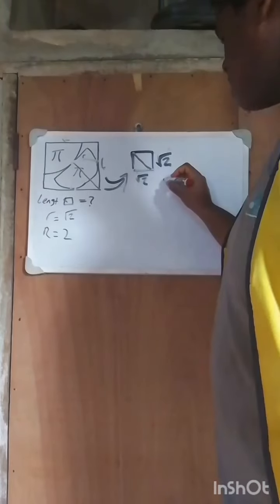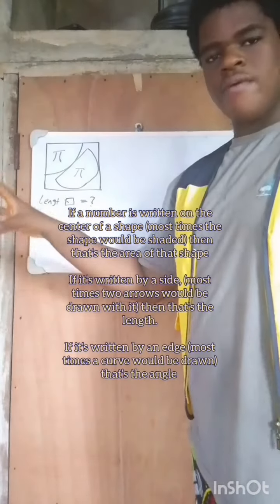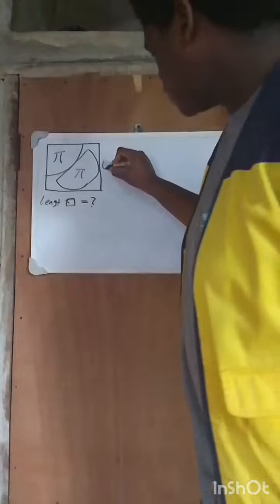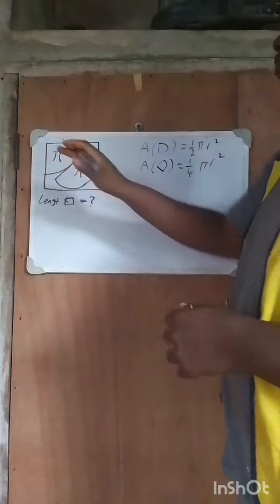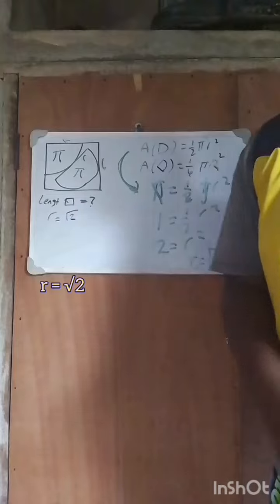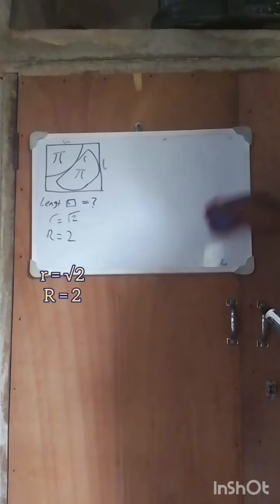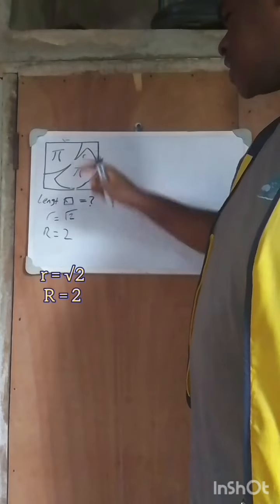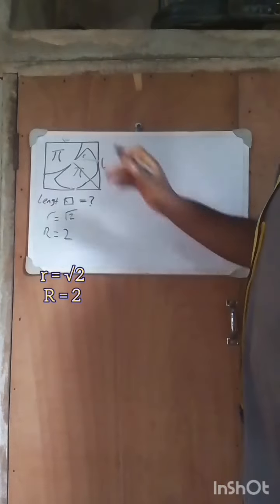question 5 set 4. follow for more